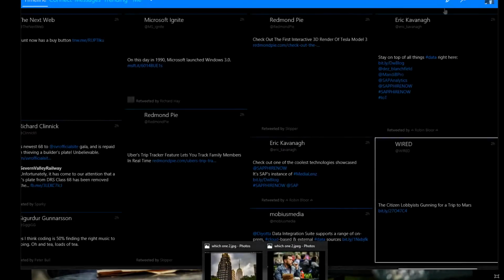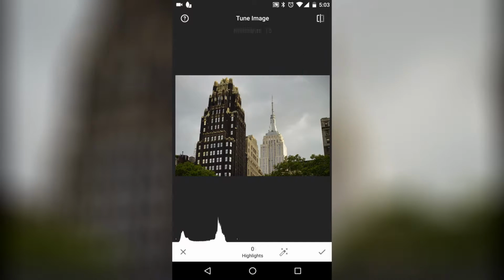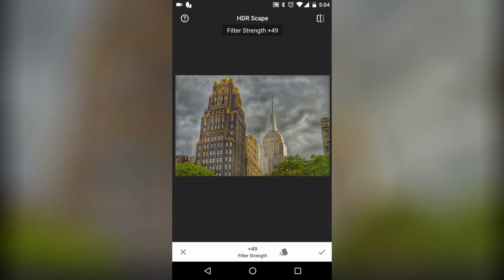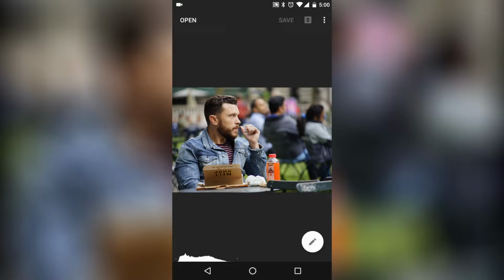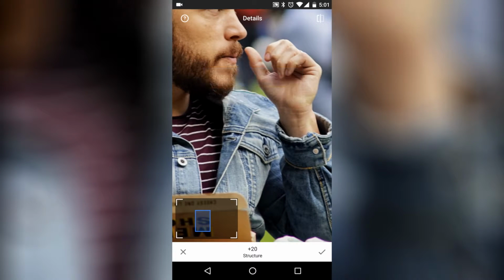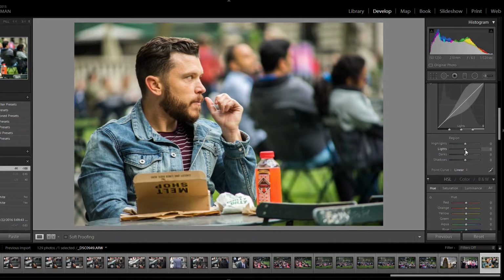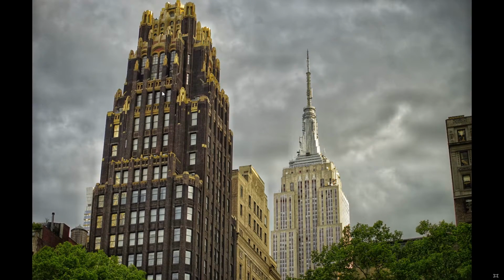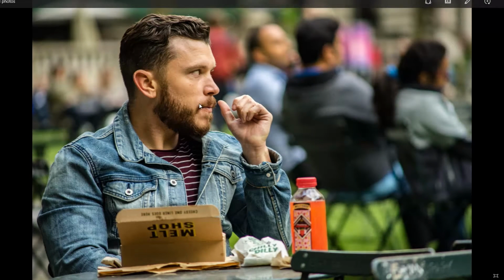Editing photos in Lightroom on PC vs Snapseed on smartphone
Have you ever wondered just how good is the editing tools on your smartphone are when compared to the heavy hitters like Lightroom on your PC? Tune in as we compare Google's Snapseed app to Adobe's Lightroom.

If you’re a techie and you need to know about the latest gadgets and trending news in the technology world, check out our main Lifestyles Defined channel

If you're all about gaming, you should check out our Ignorant Gamerz channel where we cover gaming topics and game reviews

If you’re all about accessories such as watches, sunglasses or bracelets, you should stop by our LD Accessories channel

If you’re a sneaker head then we have the perfect channel for you! Stop by our LD Kicks channel where we review the latest and greatest in the sneaker world